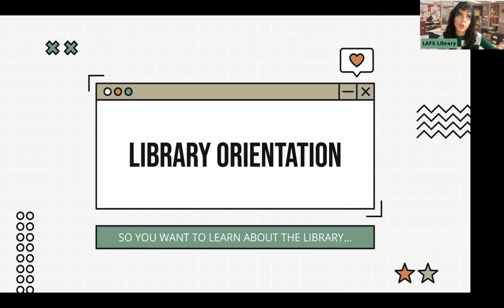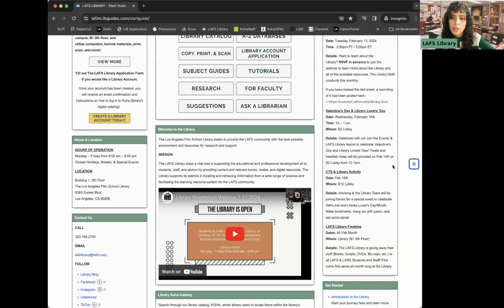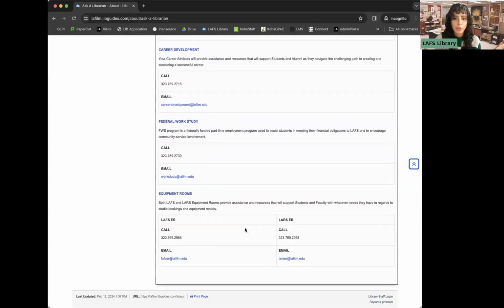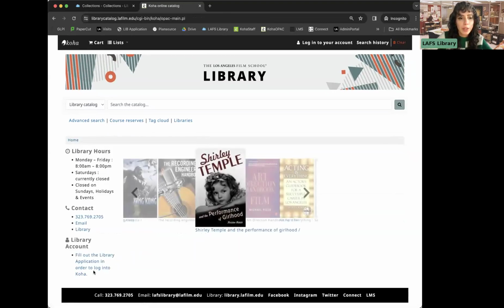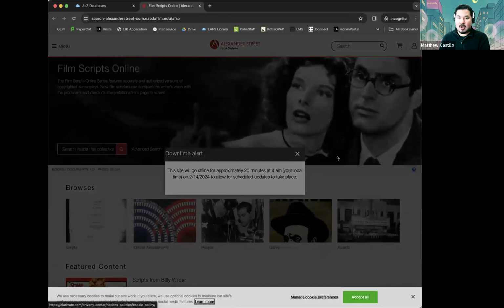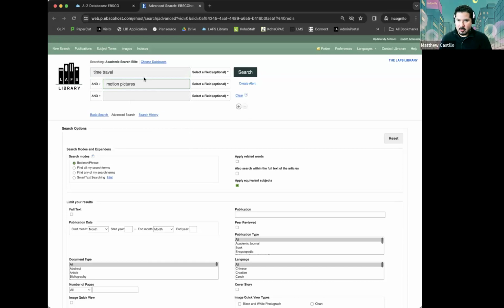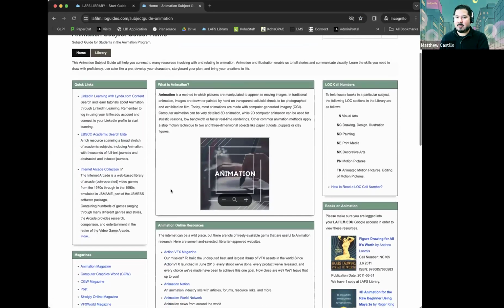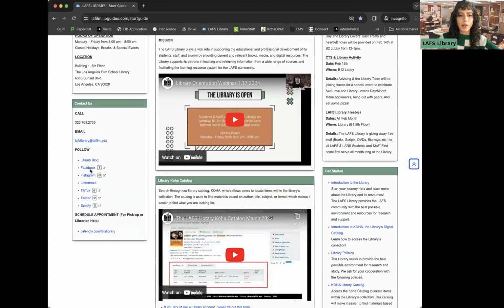Library Orientation Webinar 2.13.2024